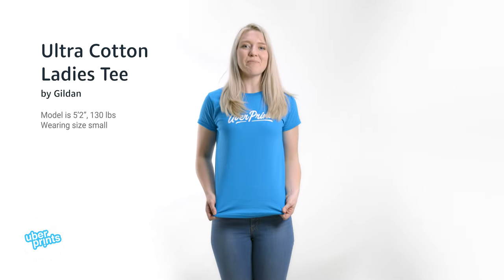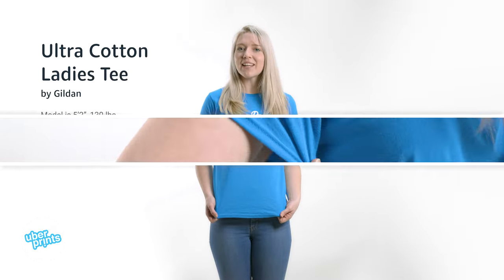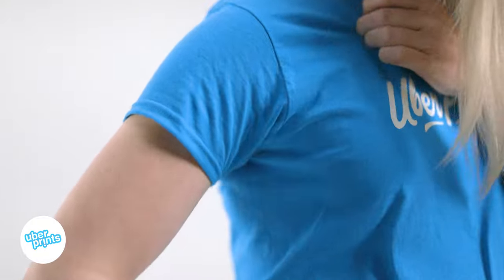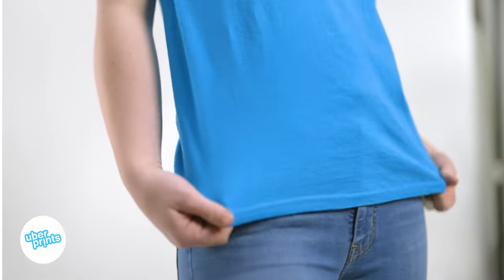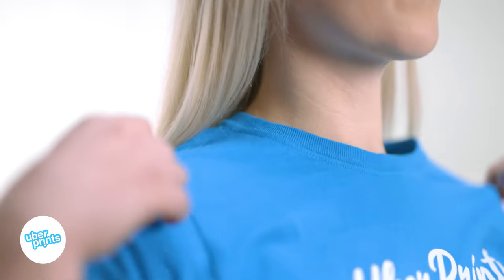Ultra Cotton Ladies Tee by Gildan - Review Clip | Custom Printed at UberPrints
We take a quick look at the Ultra Cotton Ladies Tee by Gildan, an extremely cost-effective ladies t-shirt style in our catalog of custom printed apparel. Check out the link below to design yours.